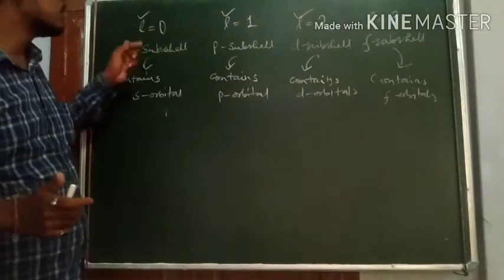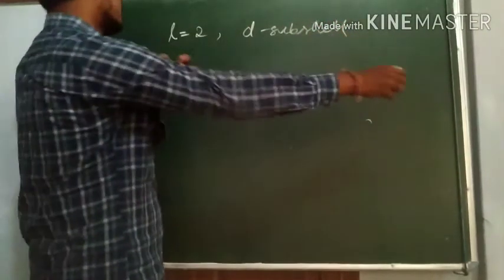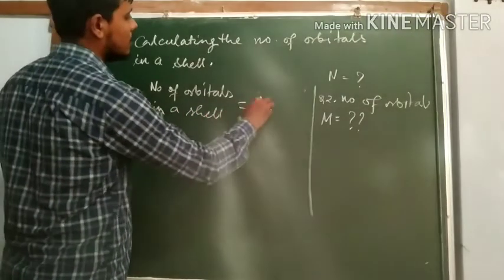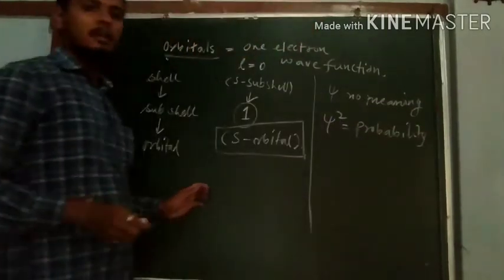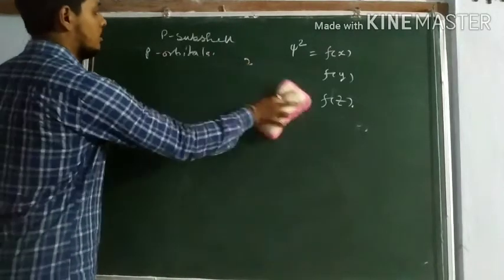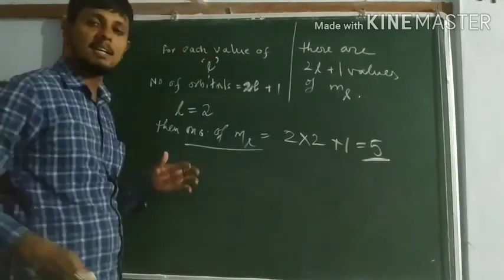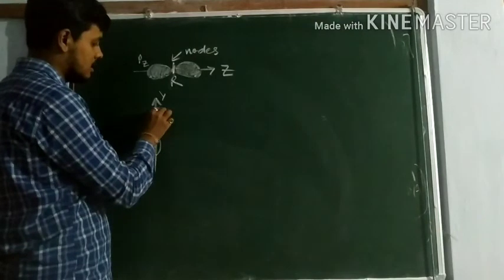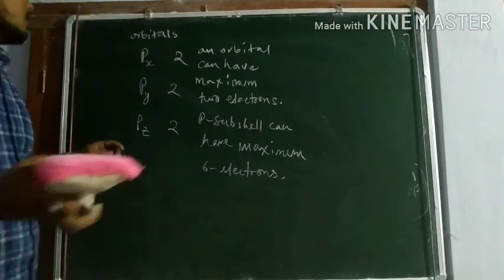Quantum Numbers, Subshells and Orbitals 1